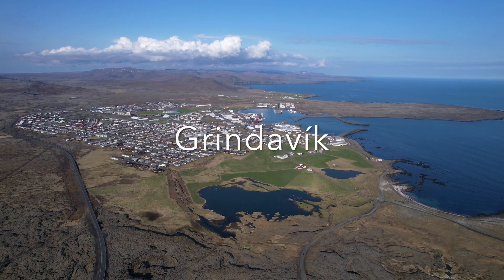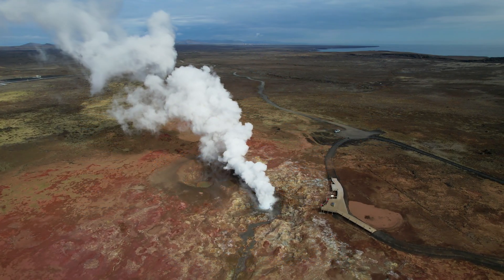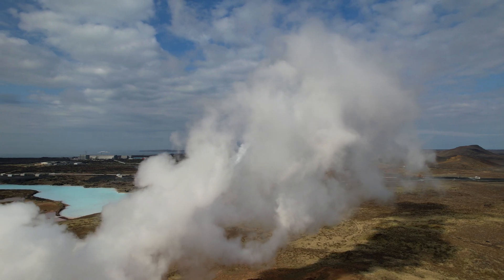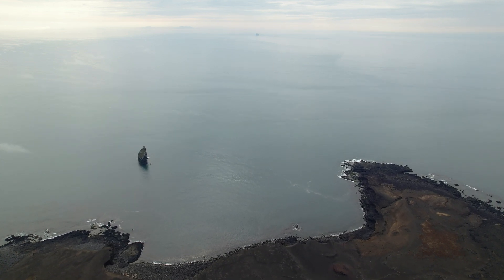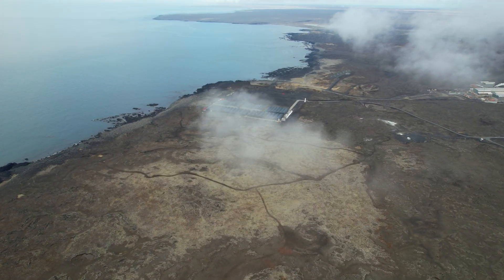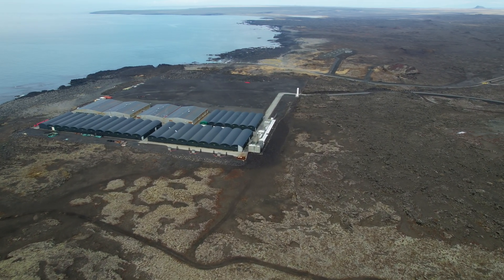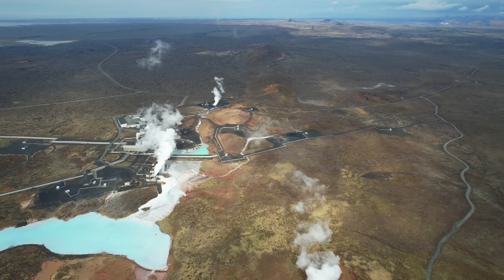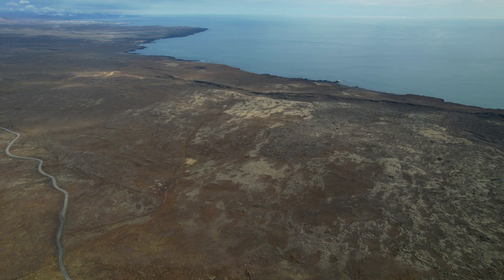Earthquakes in Iceland - New Drone Footage From the Location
A new earthquake swarm started on the Reykjanes Peninsula today, yet again telling us that the Fagradalsfjall eruption was just the beginning of a series of event for uncertain future. I'm covering this new earthquake location with fresh footage now in order to bring you closer, and it's of course a fine sightseeing tour as well.

Related links:
Live earthquake view

Make your own earthquake graph but this is the tool I used to present the earthquakes in this video

map.is

New service on my channel:
You can book a Zoom meting with me for travel trips and more:
50 USD - 1 hour - Ideal for travel chat, ideas and follow up if i need to do some reaserch - I can also help export companies to find resellers in Iceland - 30 years of experiance - import/wholesale/retail and marketing.

My Redbubble store (Print on Demand Service) offers some of my work.

Gylfi